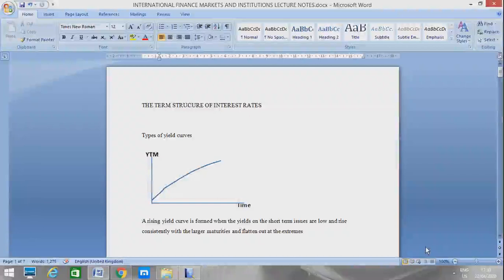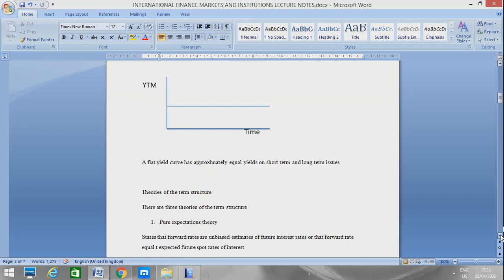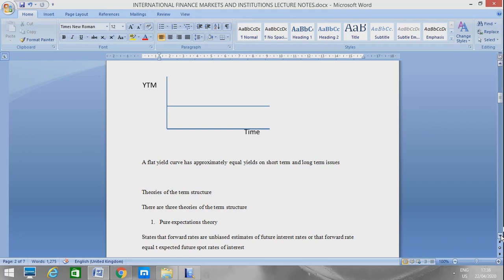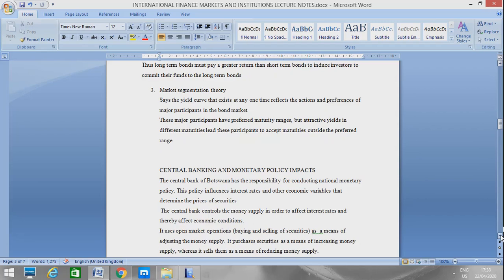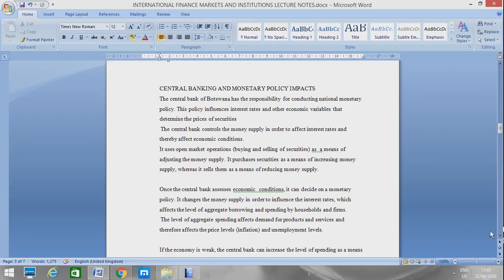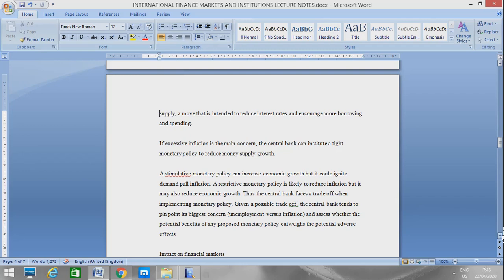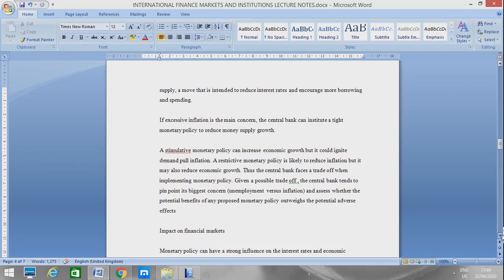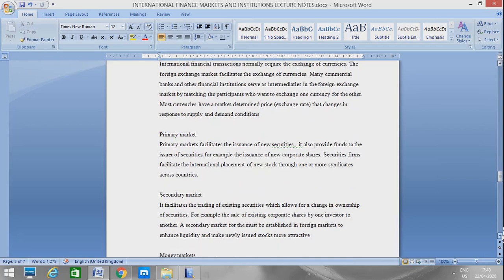The term structure of interest rates